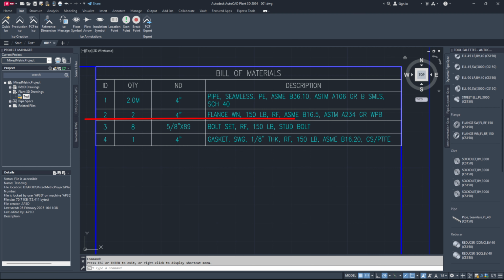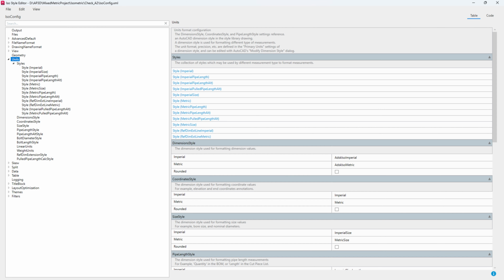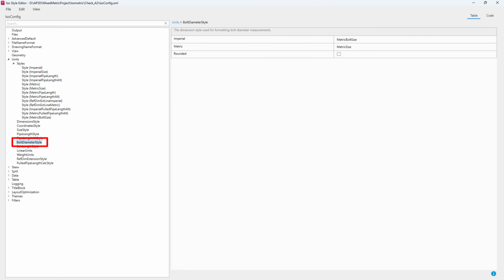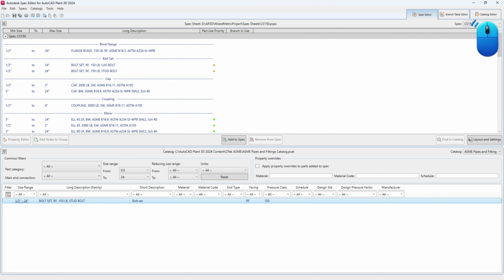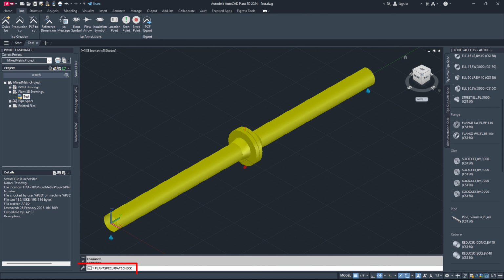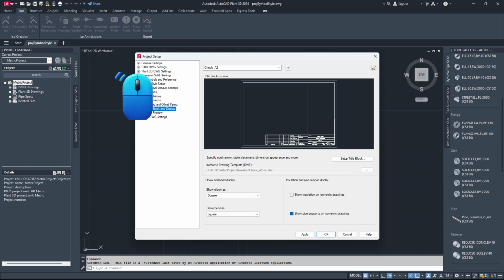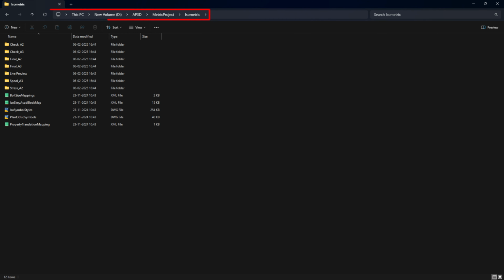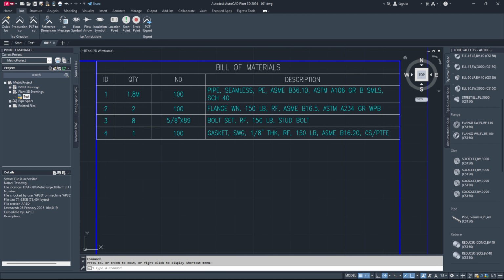AutoCAD Plant 3D | Convert Bolt Diameter from Inches to MM and MM to Inches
AutoCAD Plant 3D | Convert Bolt Diameter from Inches to Millimeters | Mixed-Metric & Metric Projects

Learn how to easily change the bolt diameter from inches to millimeters in isometric drawings for Mixed-Metric projects, and from millimeters to inches in Metric projects using AutoCAD Plant 3D.

Plant 3D bolt diameter conversion, Inches to millimeters conversion Plant 3D,
Metric and Mixed-Metric projects AutoCAD, Isometric drawing bolt conversion, AutoCAD Plant 3D tutorial, how to change bolt diameter in Plant 3D, Bolt size conversion tutorial, Plant 3D mixed-metric projects,